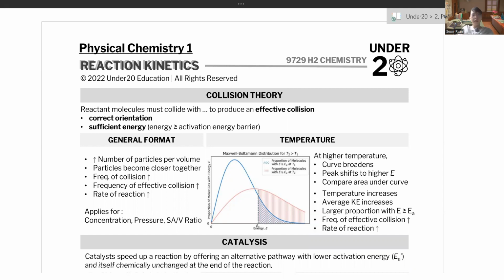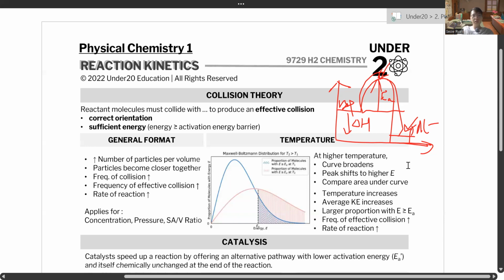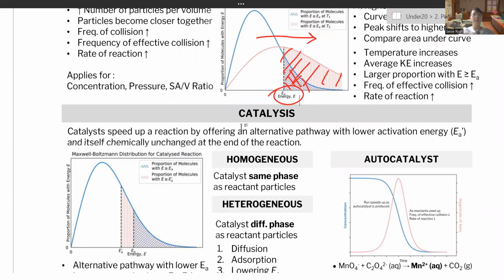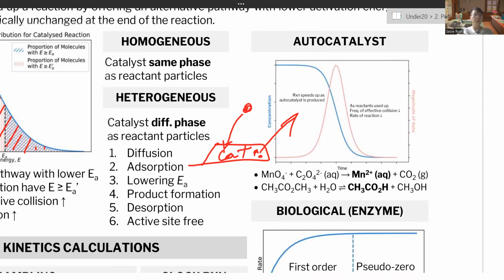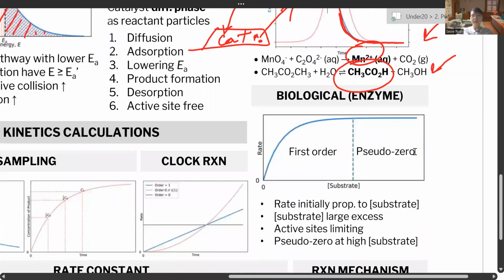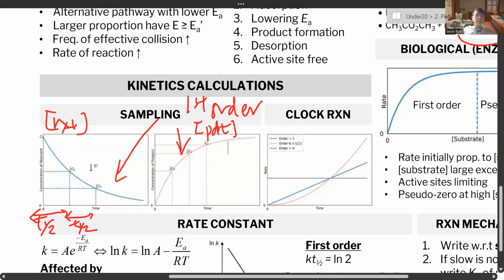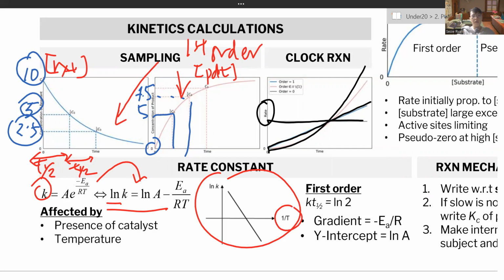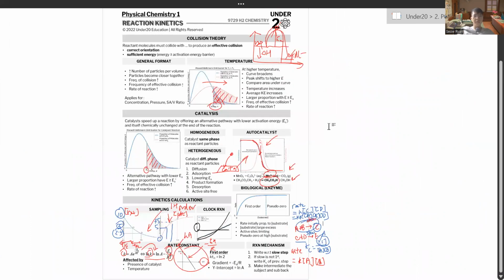Physical Chemistry 1.3 : Reaction Kinetics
This is the SECOND cheatsheet in a set called "Physical Chemistry 1" which consists of three topics : Energetics, Equilibrium, and Kinetics. In this video, I go through the key points about KINETICS.

Consider getting a membership to get your questions answered !

Feedback always appreciated.